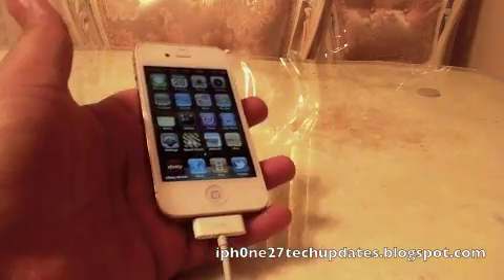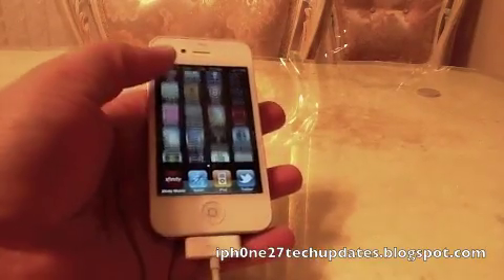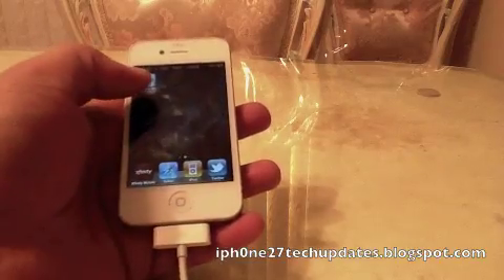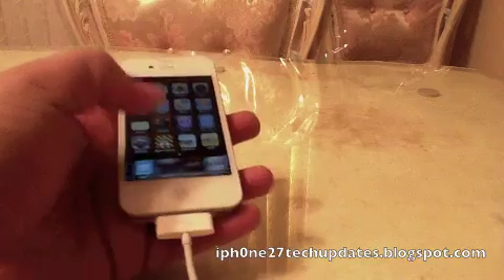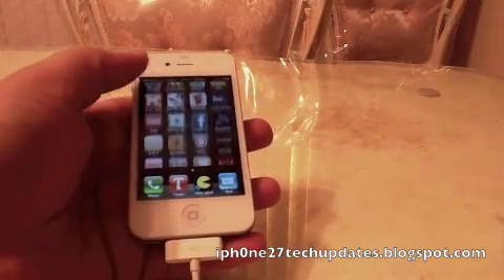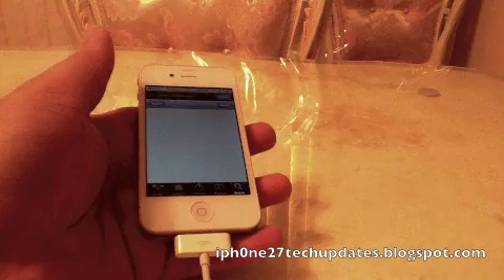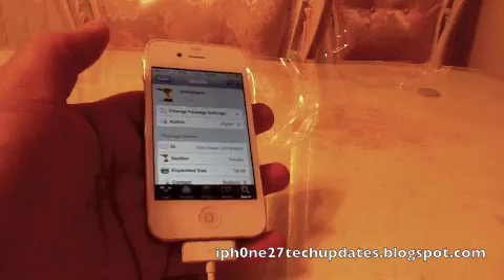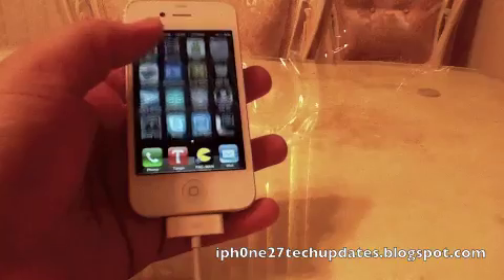Infiniboard Tweak Infinidock Tweak in Cydia for iPhone 4 iPod Touch iPad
Infiniboard and Infinidock in Big Boss Repo in Cydia for customization. I want to give a shout out to alfyan99 for requesting this video.